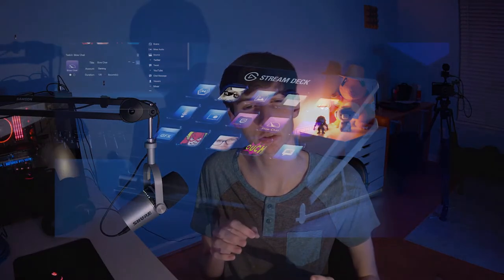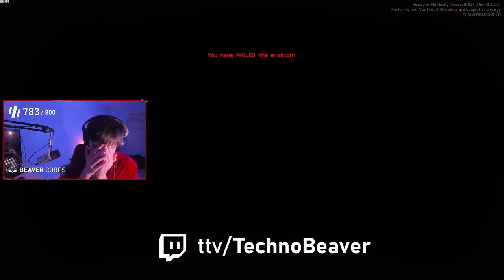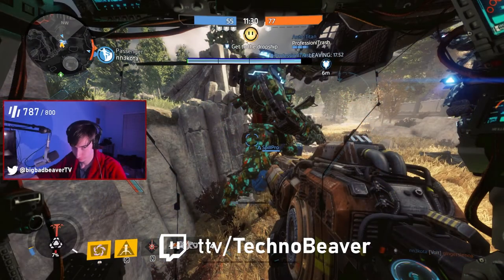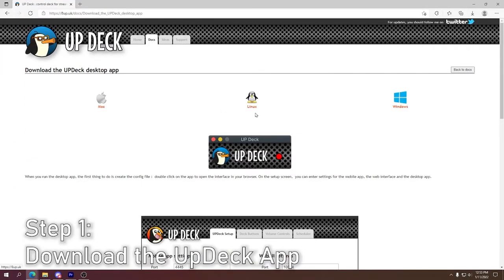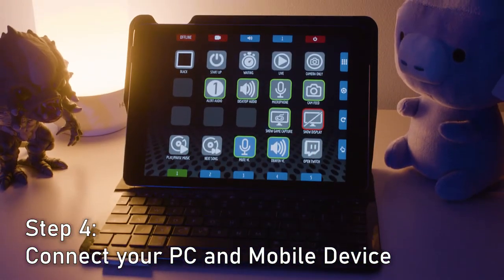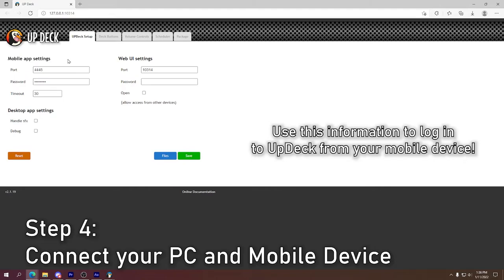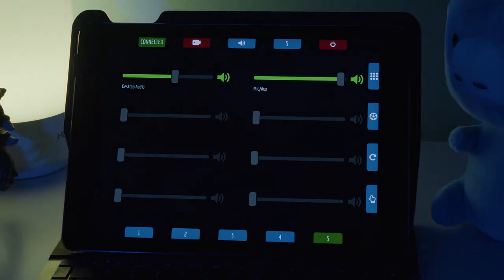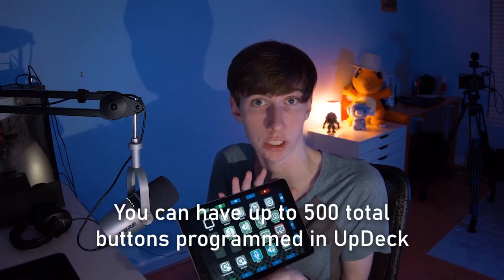This FREE iPad app saved me from spending $250 on a Streamdeck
Buying a StreamDeck can help significantly with managing a live stream, and open up new creative opportunities for automating complex actions, but spending $250 for a block with buttons is a big investment for some. If you've ever wanted a free StreamDeck alternative, look no further. Today, we're taking a look at a completely free StreamDeck app that works on your existing iPhone, iPad, or Android device called UpDeck.

UpDeck is a free, programmable control deck for OBS that allows you to quickly adjust settings within OBS, open applications, adjust audio levels, and more. Watch along and find out how easy it is to setup UpDeck and get started using it on your mobile devices for your own Twitch streams.